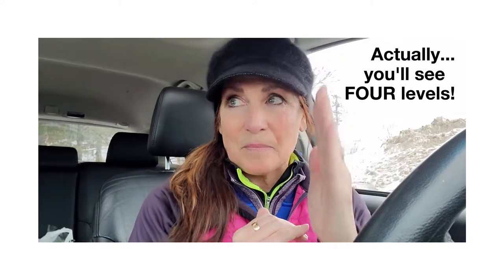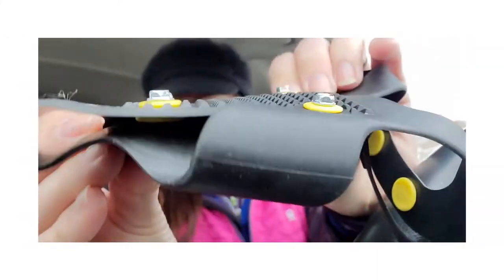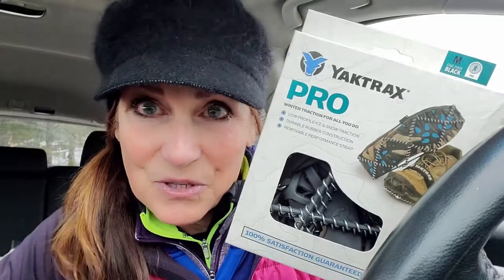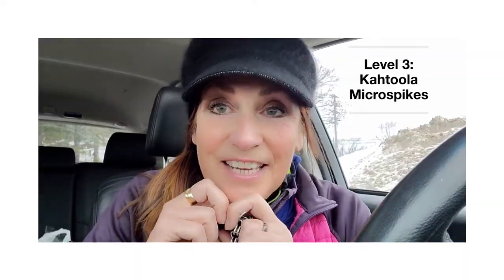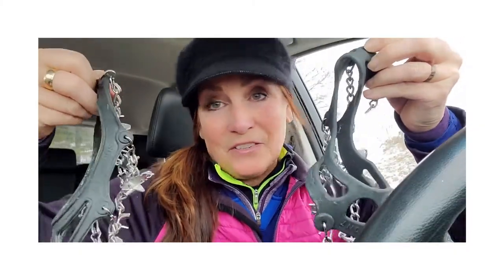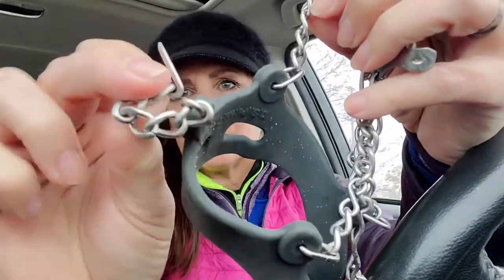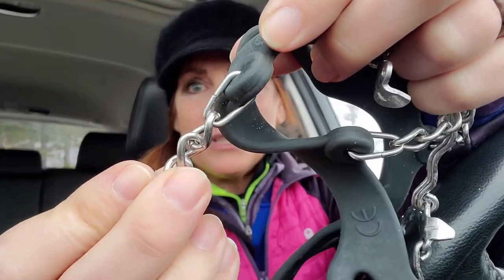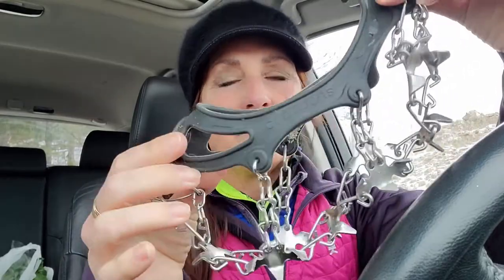What's the BEST traction for Winter Walking : YakTrax or Kahtoola? Feb.2022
Hello hello!
Last January I created a detailed video about winter traction and chatted with you about my favorite winter footwear in Michigan. [Link to that video
Traction is all about terrain, weather conditions, and surface status, so different traction works best at different times - good to have a menu you can choose from.
The "Level 1" rubber 'n screws device that I said ONLY get to keep in your car for an emergency (smile) ($9.99 as of 2/2/22)
The "Level 2" YakTrax Pro (these have the velcro I mentioned is an absolute MUST!) ($28 as of 2/2/22)
The "Level 3" Crampons (knock-offs of Kahtoola microspikes ($21.99 as of 2/2/22)
and
The "Level 4" REAL Kahtoola microspikes ($69.95 as of 2/2/22)
Let me know which is YOUR personal favorite - and why!
-Cari
and connect with @FitGirlCari on Instagram, Twitter and Facebook!